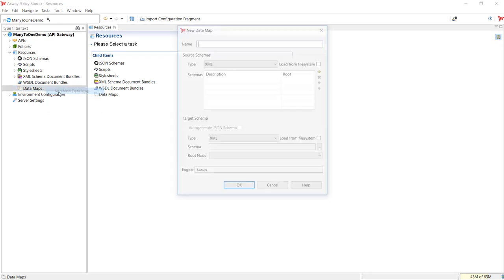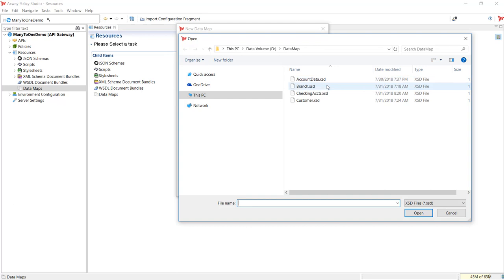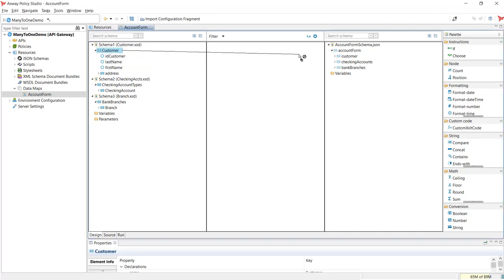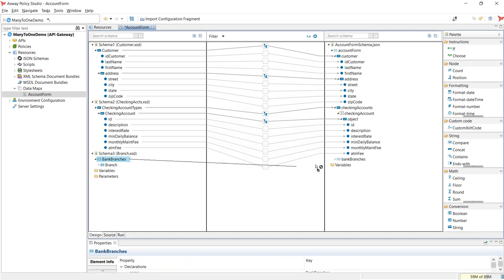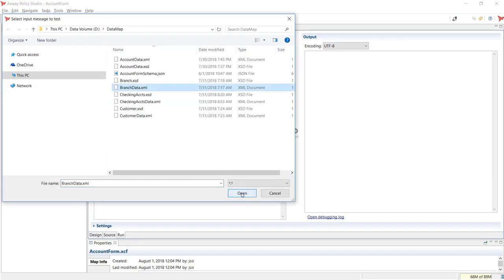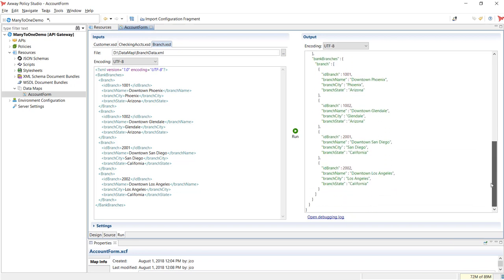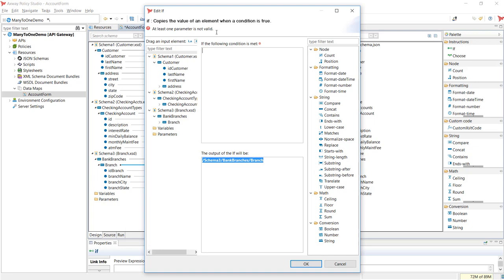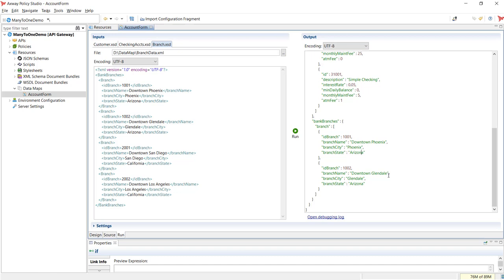Manage APIs – Visual Mapper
Learn how to use Visual Mapper tool that simplifies transforming data from one format to another.
The Visual Mapper’s drag and drop mapping interface can easily be used by non-technical users.